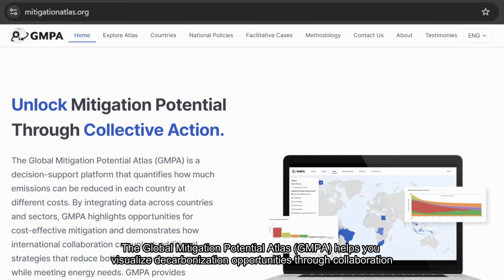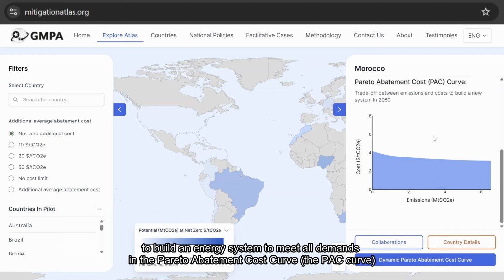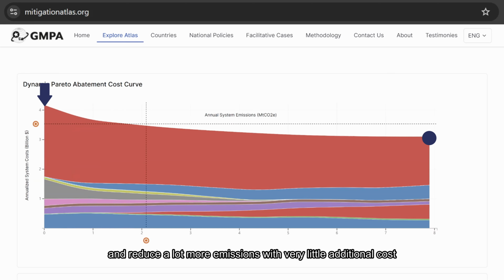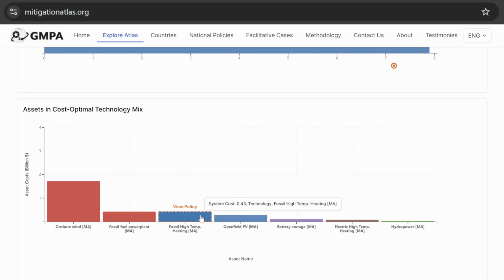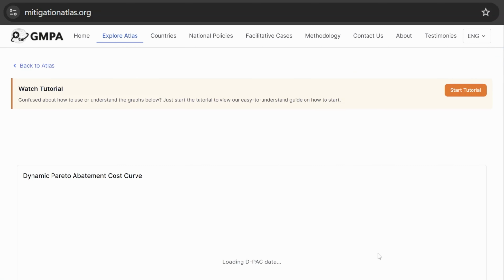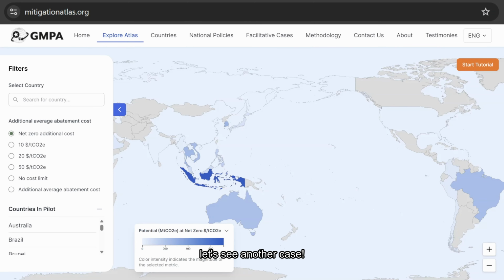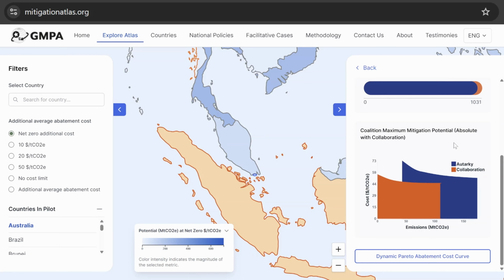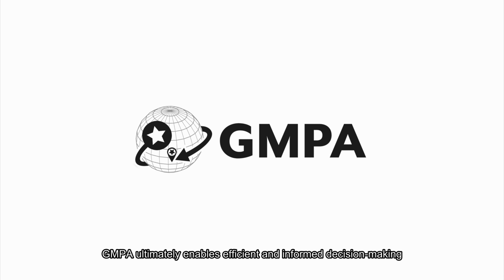Global Potential Mitigation Atlas (GMPA) - Demo Video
The Global Mitigation Potential Atlas integrates national priorities with global strategies, providing a common framework for evaluating mitigation potential across sectors and borders. GMPA is a product from the GMPA consortium, headed by MOYA Analytics (SG) and Climate Analytics (DE).

By combining cost‑based analysis with accessible design, GMPA equips governments with actionable insights that strengthen modelling and inform negotiations. Its strategic value has been reinforced through COP presentations and regional workshops, positioning GMPA as a flagship tool that bridges ambition with execution in global climate cooperation.